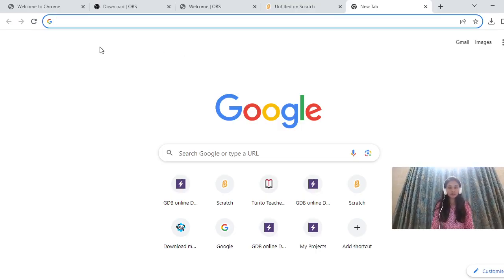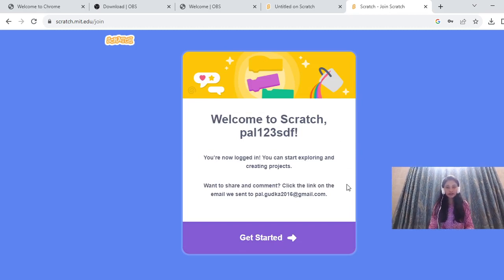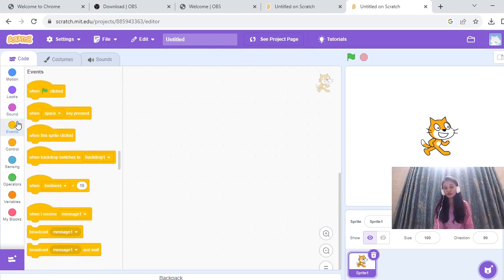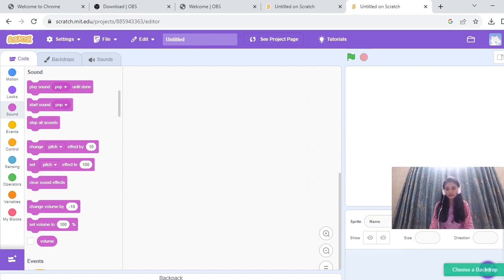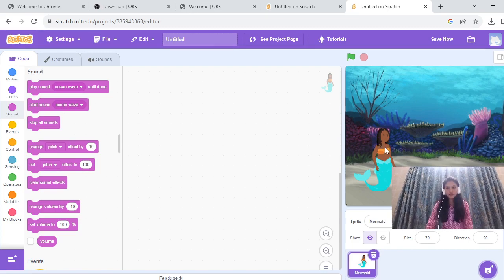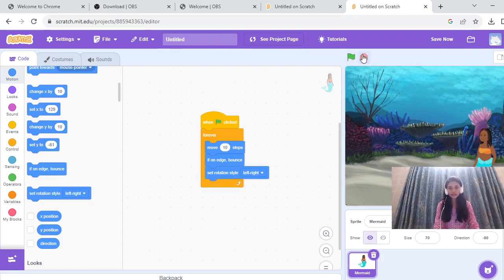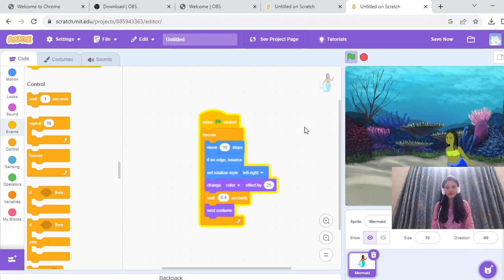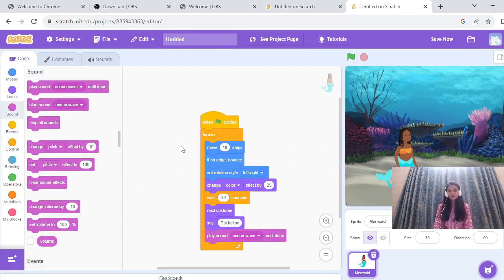Tutorial 1 | Introduction to Scratch | CodeKaroYaaro | Ms. Pal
In this video, Ms. Pal will provide an introduction to Scratch Programming for kids. Whether your child is a beginner or has some prior coding experience, this tutorial is a great way to get them started on their programming journey.